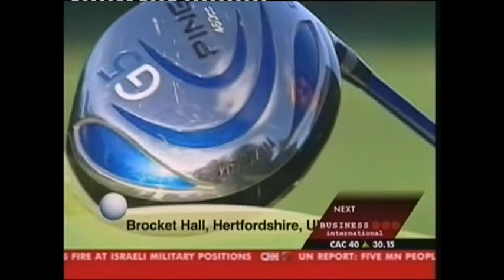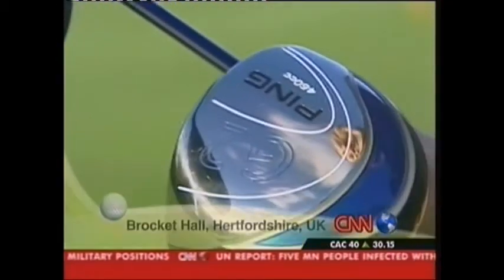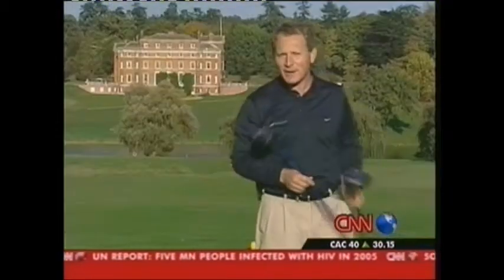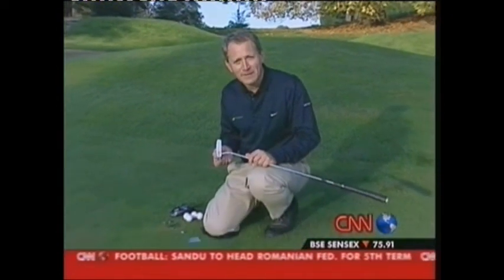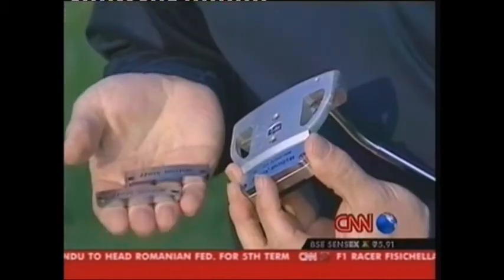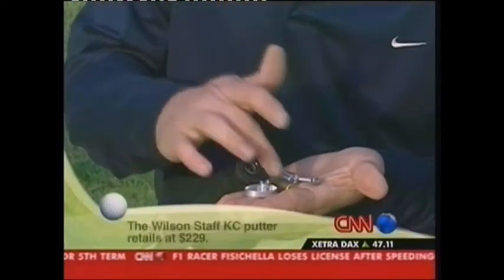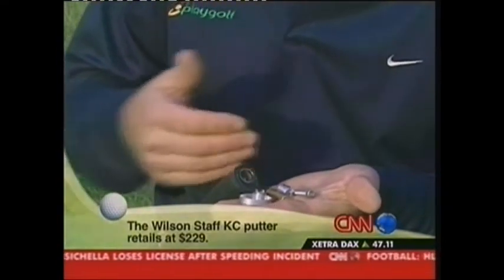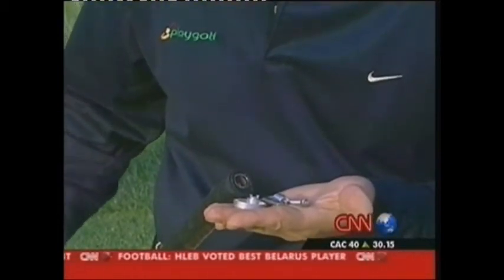Trying out the New Ping G5 Driver | CNN Living Golf | 2005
CNN Living Golf's Resident Professional Chris Meadows gives his take on the G5 Driver. Filmed at Brocket Hall Golf Club in 2005.